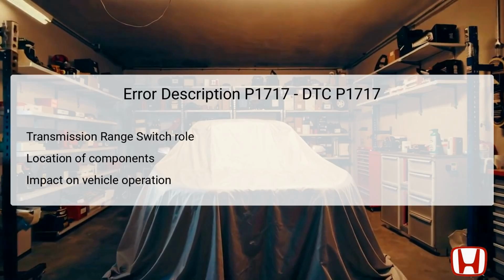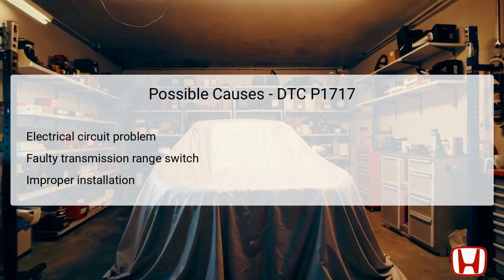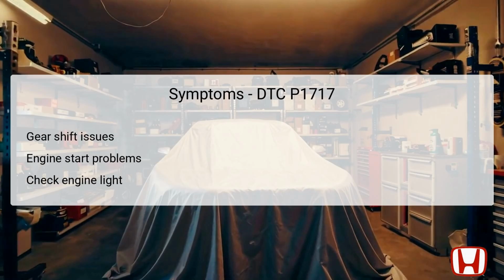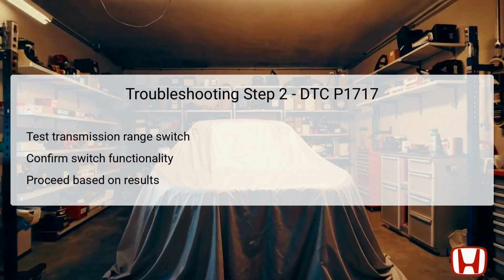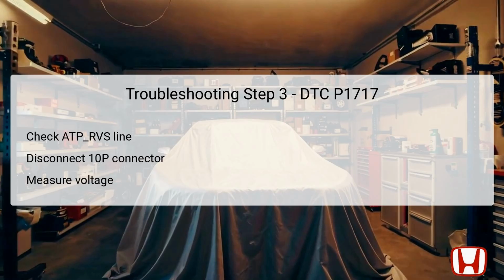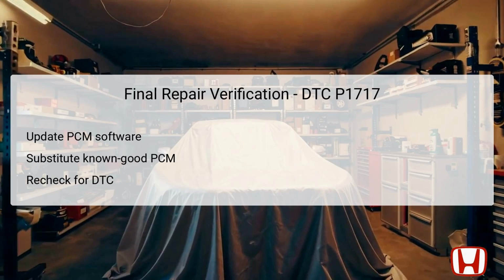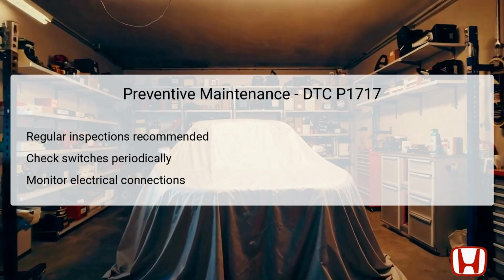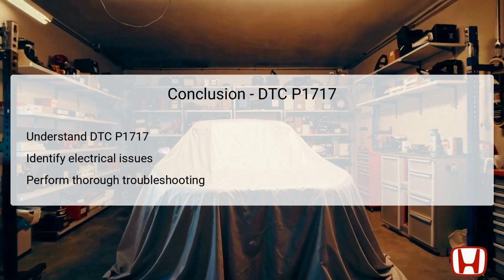DTC P1717: Transmission Range Switch ATP RVS Switch (Open or Short) - Honda Civic 2011-2015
Join the STEP Diagnostics early access list:
​ In this video, you'll learn about the DTC P1717, which relates to issues with the Transmission Range Switch in Honda Civic models from 2011 to 2015. We'll cover the switch's role, potential causes for this error code, symptoms to look out for, and a step-by-step troubleshooting process to effectively diagnose and resolve the issue. Additionally, you'll gain insights into preventive maintenance to enhance your vehicle's reliability.